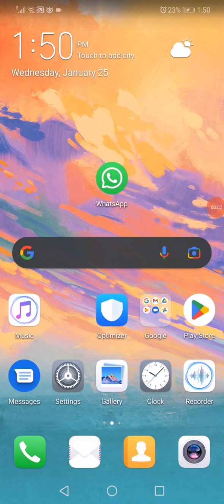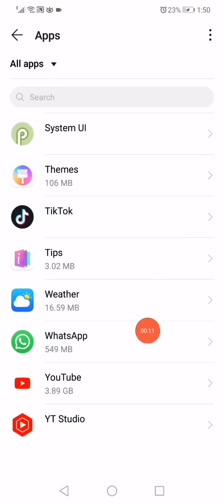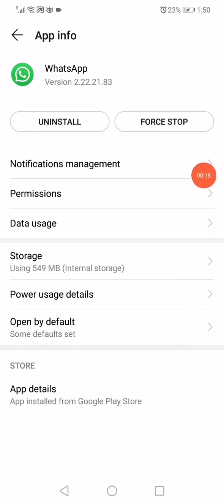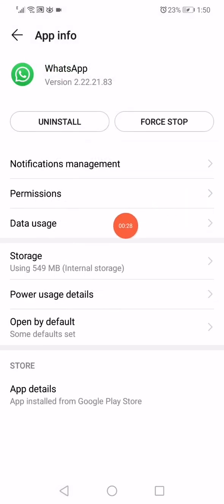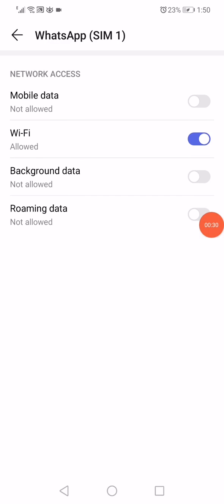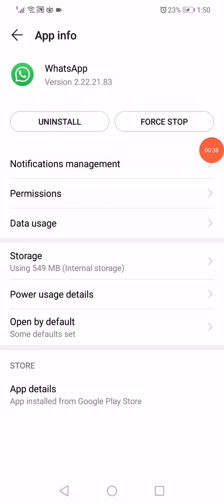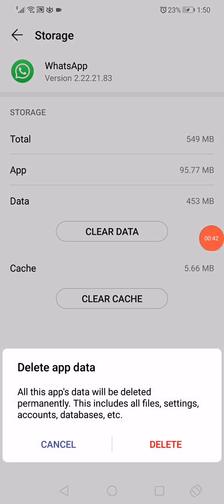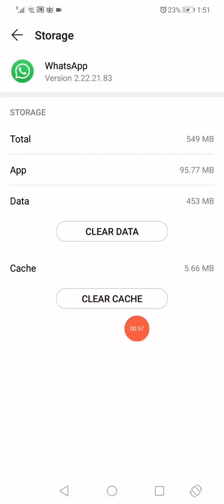How To Fix WhatsApp Video Call Minimize Problem (Fast) 2023